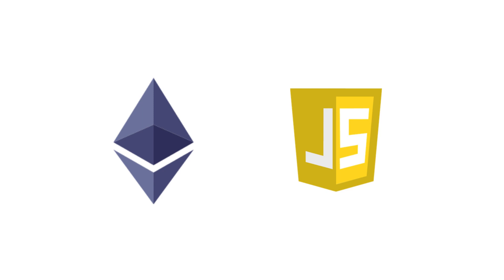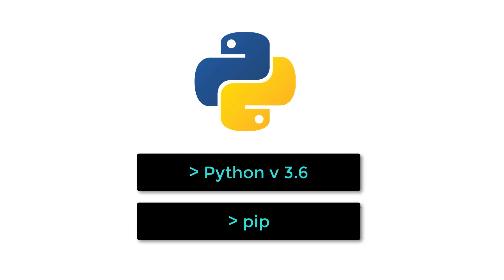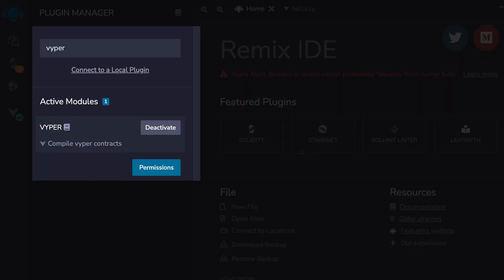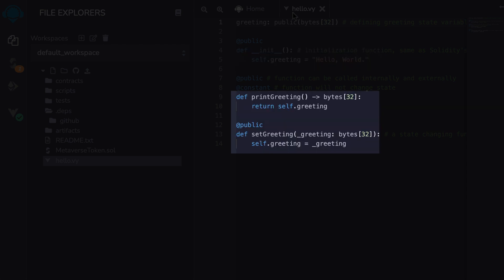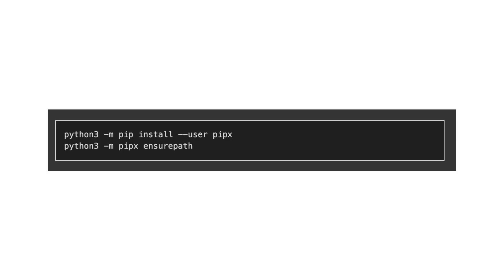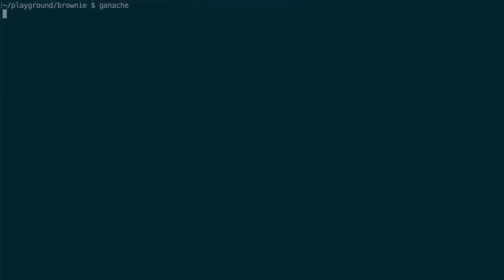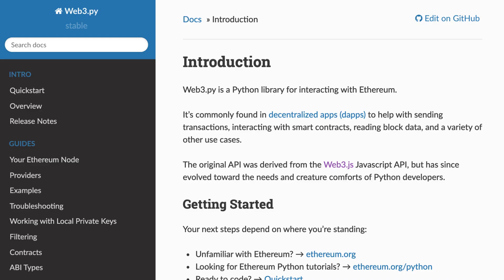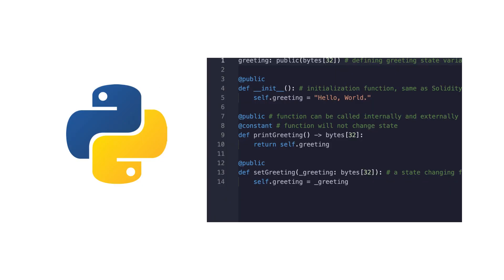Blockchain Development with Python in 2 mins